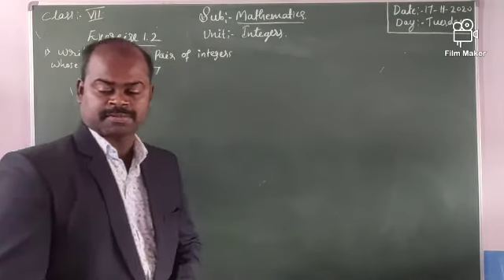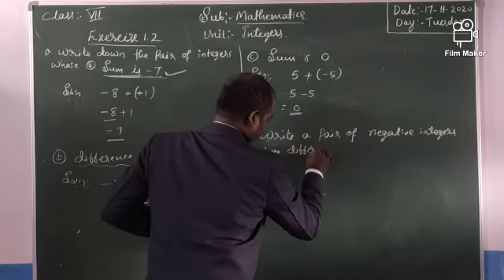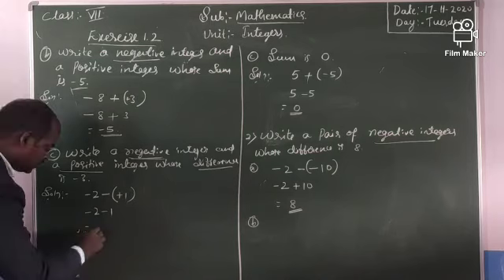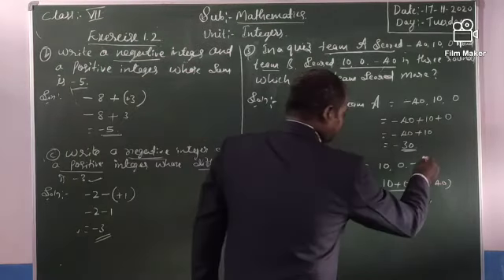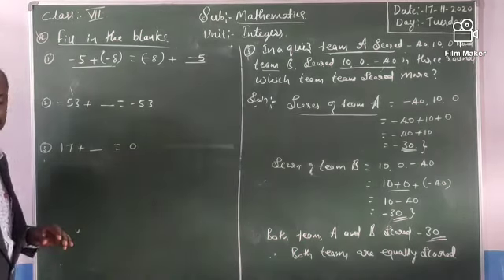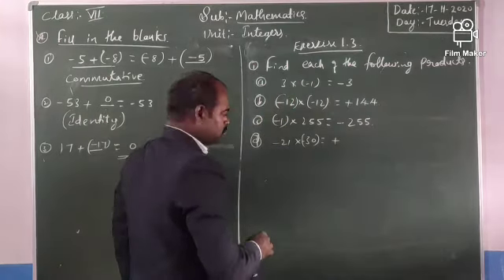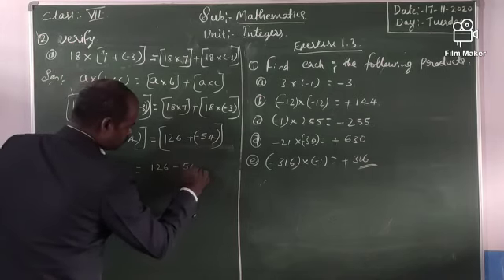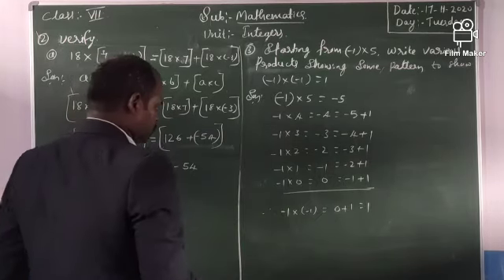Mathematics 7th standard 3/6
Chapter " INTEGERS"